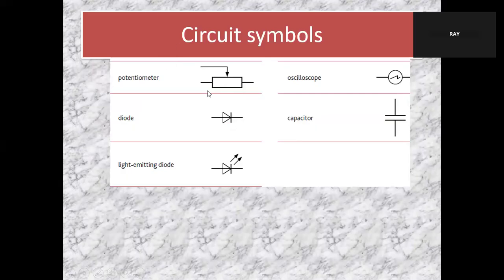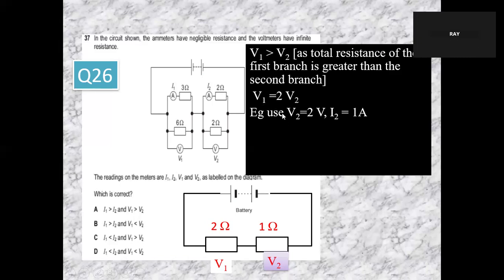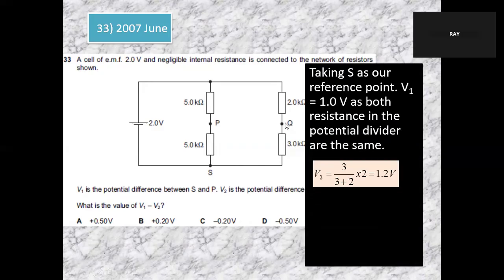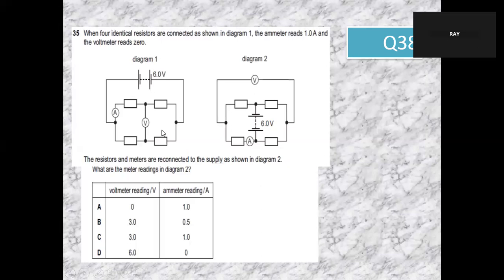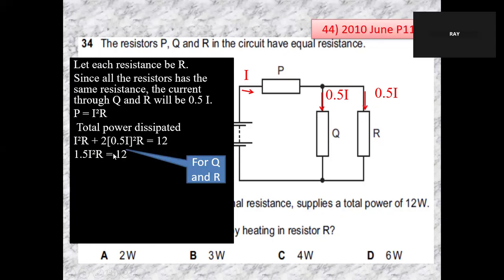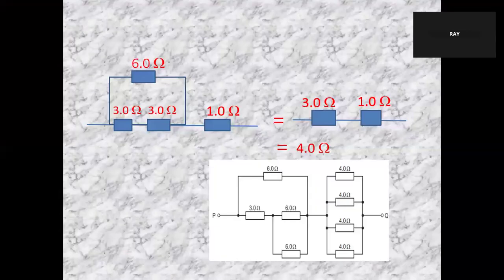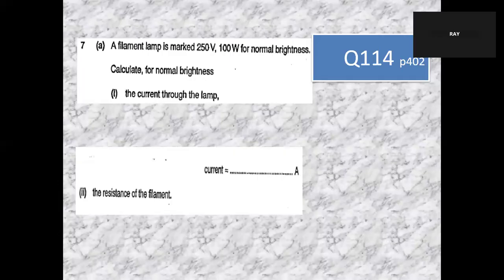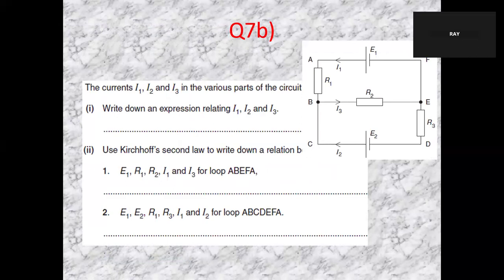Cambridge A-level Physics: Revision: 10 DC circuits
emf, internal resistance, Kirchhoff's laws, potential divider, potentiometer solving past year questions